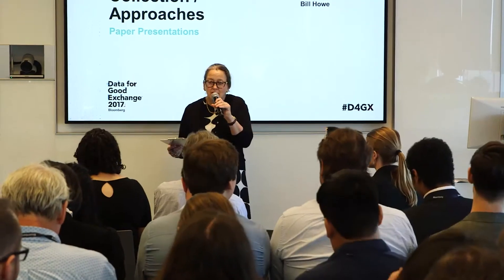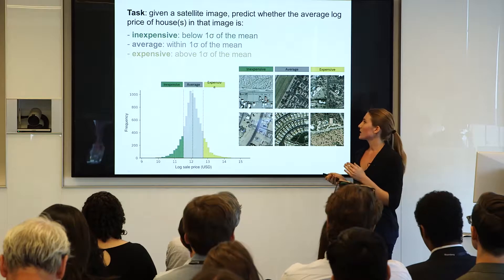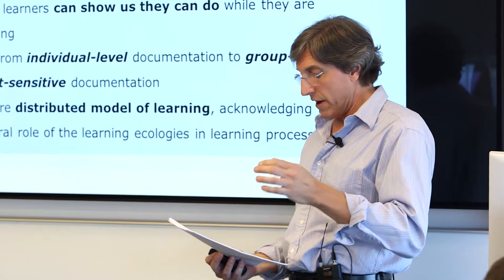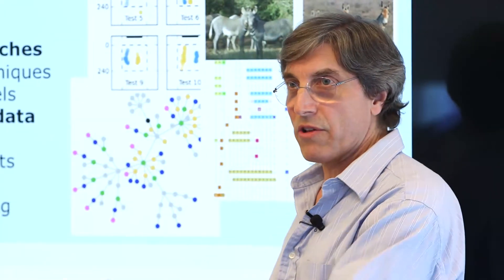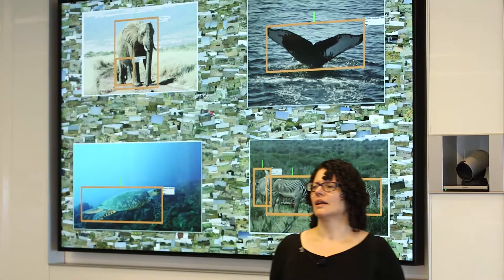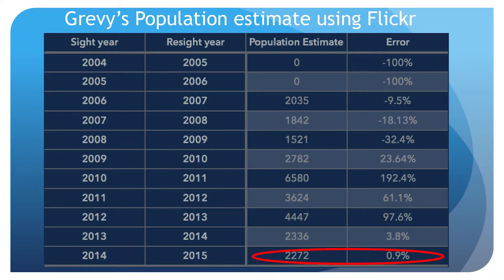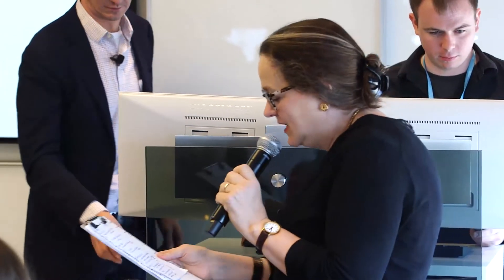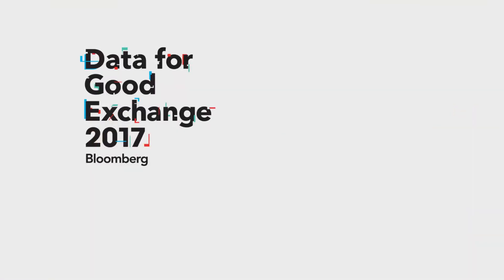D4GX 2017: Paper Presentations - Novel Data Collection / Approaches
Papers presented in this session include:

• "Ground Control to Major Tom: the importance of field surveys in remotely sensed data analysis" – presented by Esther Rolf
• "Big Data and the 95% Solution: Looking for Learning in All the Wrong Places" – presented by Stephen Uzzo
• "Wildbook: Crowdsourcing, computer vision, and data science for conservation" – presented by Tanya Berger-Wolf
• "Urban Explorations: Analysis of Public Park Usage using Mobile GPS Data" – presented by Wenfei Xu
• "Synthetic Data for Social Good: Privacy-Preserving Synthetic Datasets" – presented by Bill Howe, Associate Director & Senior Data Science Fellow, University of Washington eScience Institute

Learn more about the Data for Good Exchange